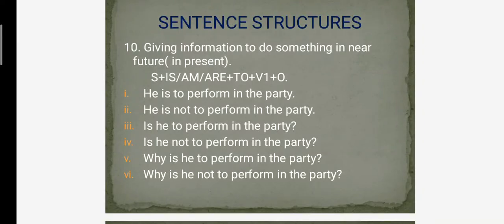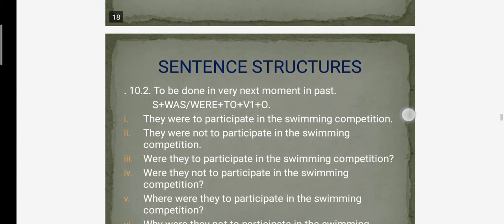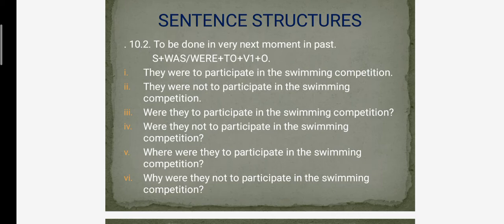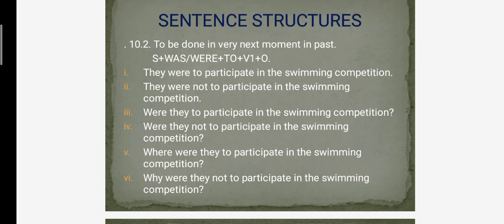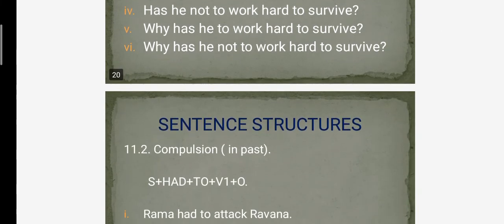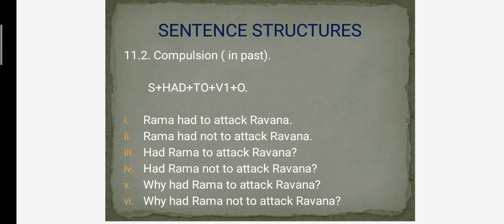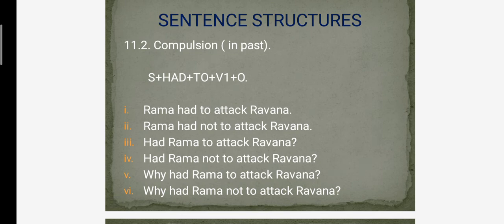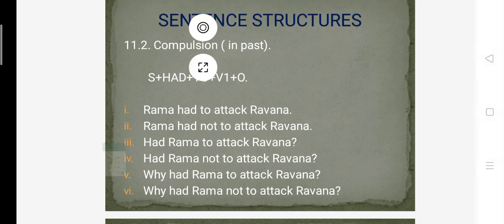Sentence Structure- Use of- Was/Were+ to & Had+to